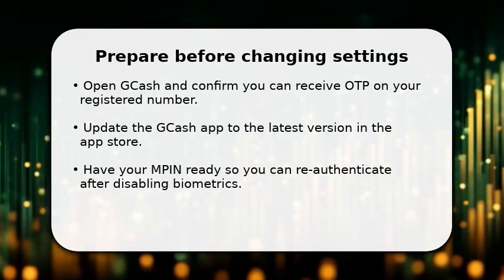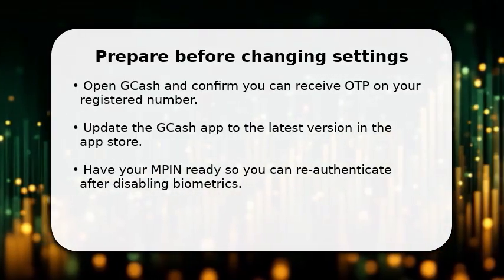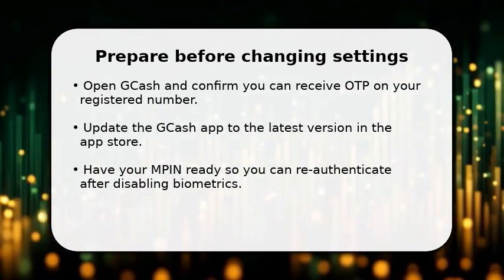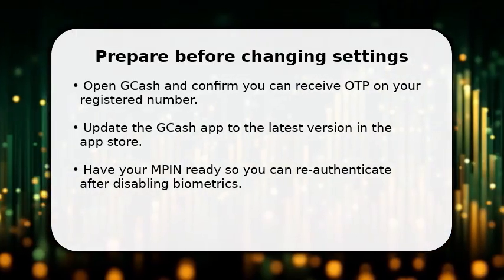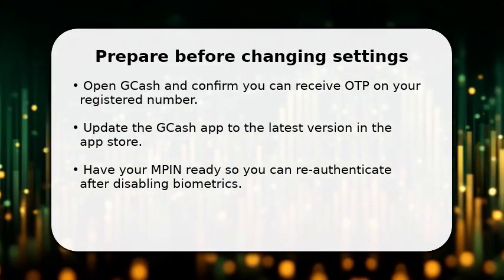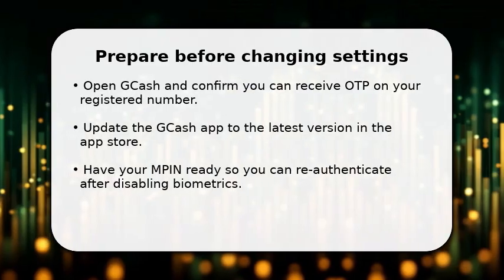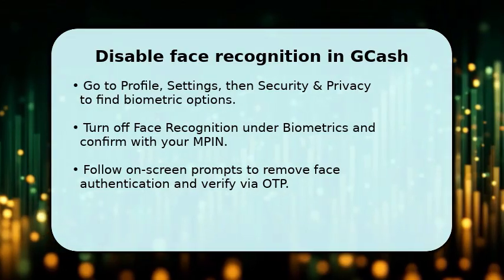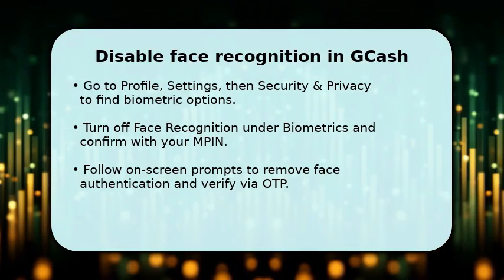How to Remove the Face Recognition in Gcash (updated)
How to Remove the Face Recognition in Gcash (updated) | 🔒 Surfshark VPN Deal — Stay private and secure. $1.99/mo + 3 Months Free ▸

In this tutorial, discover the step-bythy process of disabling face recognition on GCash to enhance your privacy and security. We'll guide you through adjusting settings within a few simple clicks.

remove face recognition, GCash privacy setting, disable facial authentication, secure account access, face unlock removal for GCash, privacy protection in mobile banking, how to turn off biometrics on apps, personal data security with smartphones, managing app permissions, biometric settings adjustment